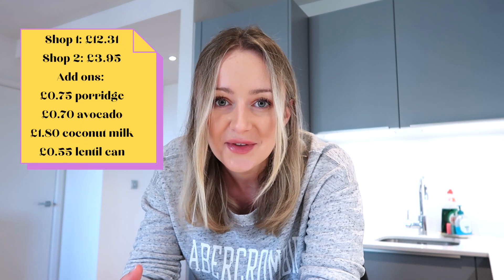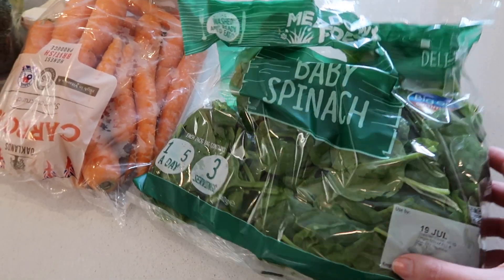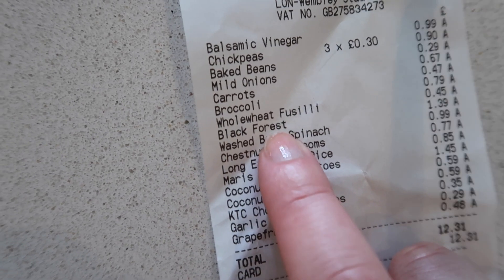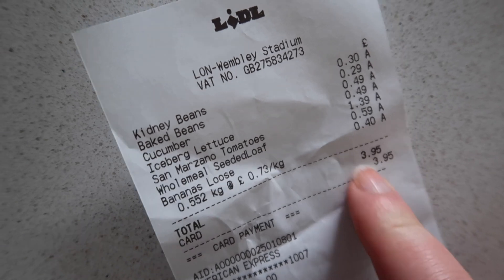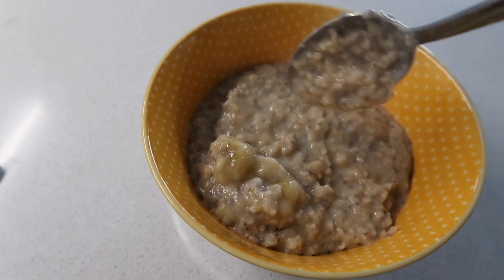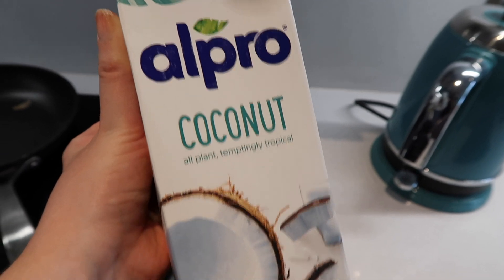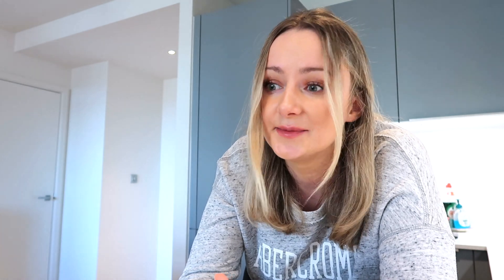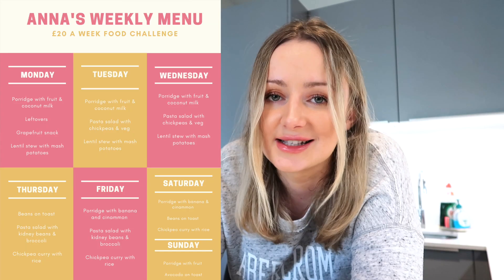£20 A WEEK FOOD BUDGET | Grocery Haul On A Budget ( Meal Planning On A Budget UK )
I spent too much on food and gave myself a £20 a week food budget to see whether I can reduce my spending on shopping. Here's my budget grocery haul uk, featuring mostly Lidl budget food shopping. Head over to David's channel to see his!